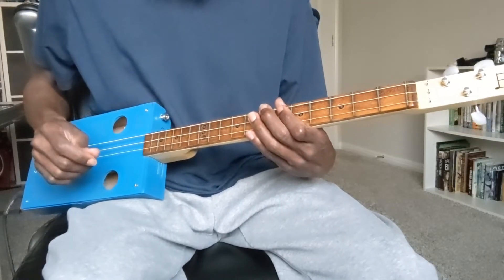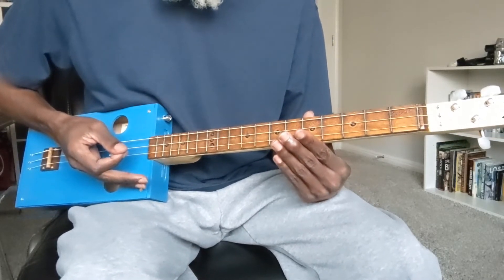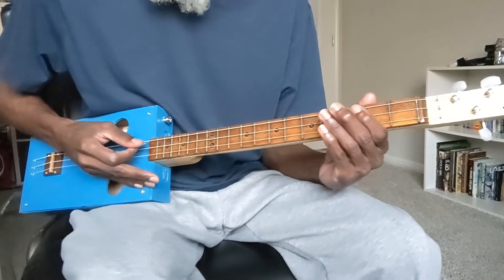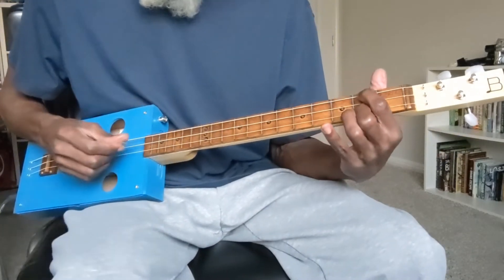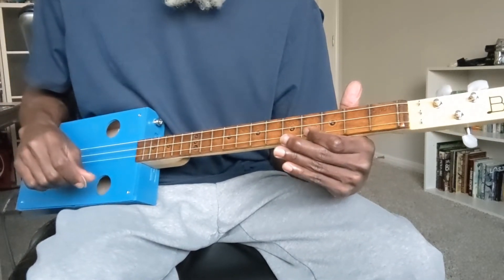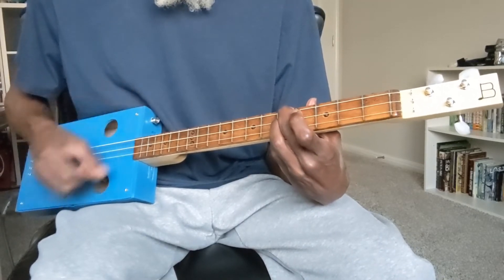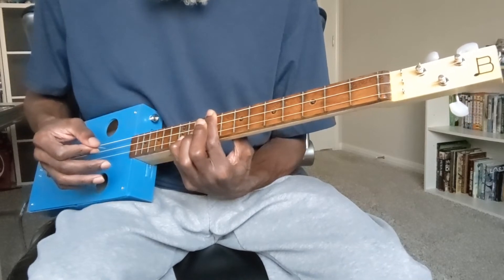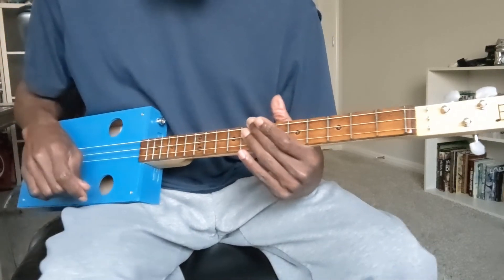This will Transform Your Cigar Box Guitar Playing Part 3-Cigar Box Guitar Chording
This video is a tutorial on how to finger and change to alternate inversions of chord voicings for the three-string cigar box guitar in open G.  The video demonstrates two versions of a G-C-Em-D progression and highlights the tonal and melodic differences between each pattern.

G major 1st inversion: open strings G-D-G
G major 2nd inversion: open G-D with B on the high G string at 4th fret

C major 1st inversion: E on the middle D string at 2nd fret, C on the low G string at 5th fret, open high G string

C major 2nd inversion (C-G-C): C on the low G string at 5th fret, G on middle D string at 5th fret, C on the high G string at 5th fret (use 2nd, 3rd, and 4th fingers)

Em 1st inversion: B on the low G string at 4th fret, E on the middle D string at 2nd fret, open high G string
Em 2nd inversion: E on the low G string at 9th fret, B on middle D string at 9th fret, G on the high G string at 12th fret

D major 1st inversion: A on the low G string at 2nd fret, open middle D string, E on the high G string at 2nd fret

D major 2nd inversion: D on the low G string at 7th fret, A on the middle G string at 7th fret, D on the high G string at 7th fret

To learn more about the instrument used in this video go

Burrell Guitars